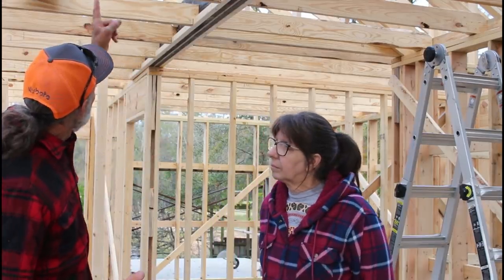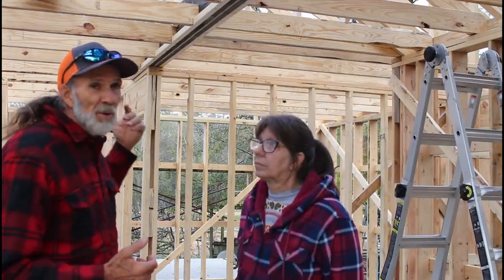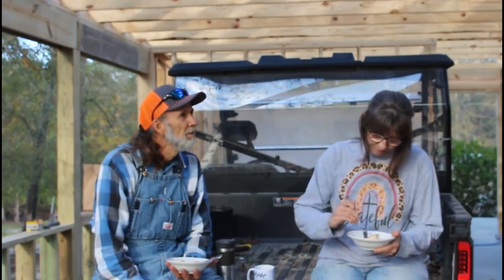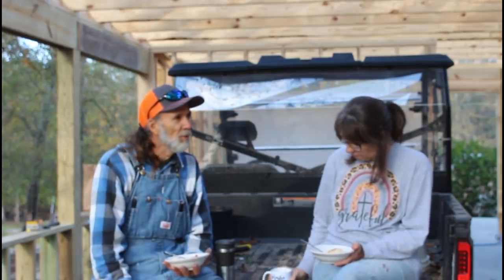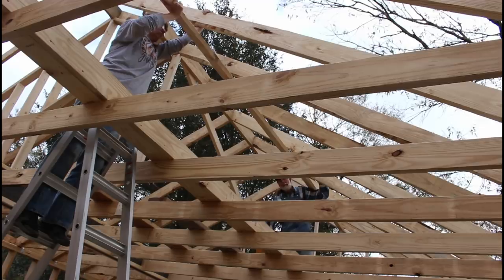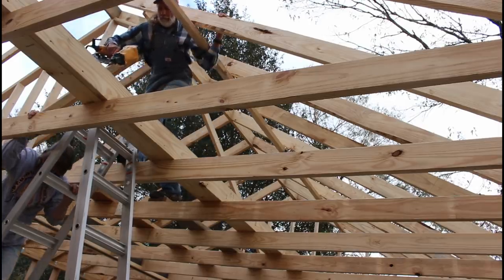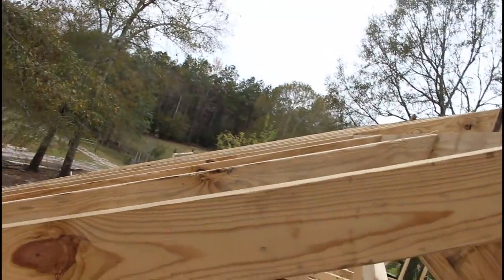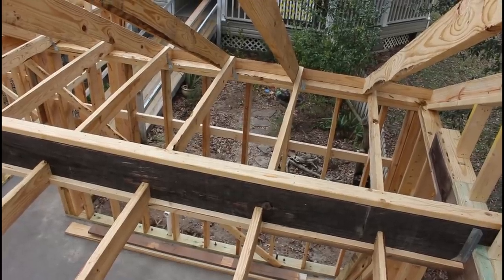Bracing Finished! | She SHED Build | Part 10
▶My Patriot Supply Survival Meals and Gear

a